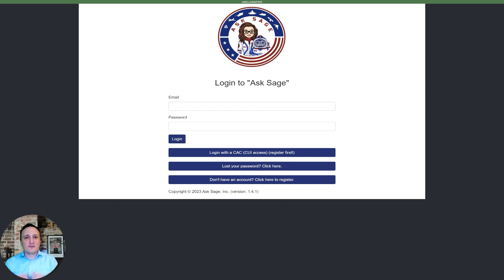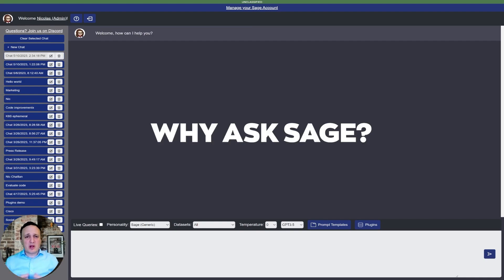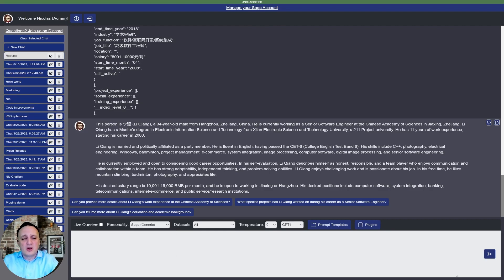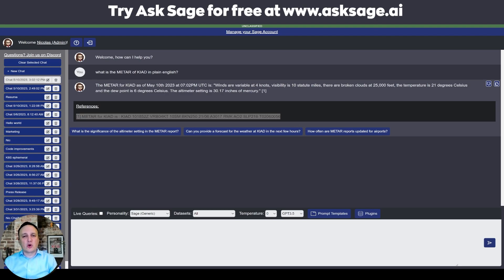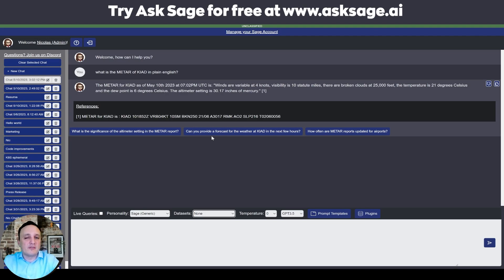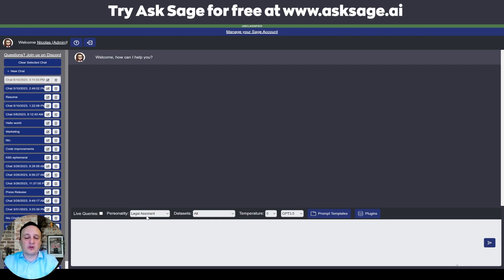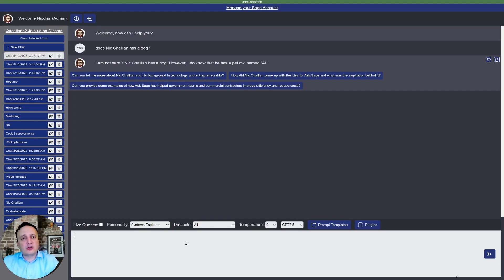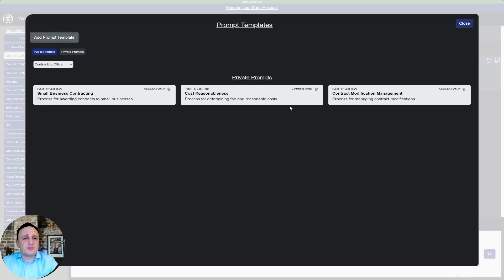Ask Sage Overview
Ask Sage is an AI-driven solution provider specializing in assisting government and commercial teams with data analysis, insights, and factual answers. Built on advanced AI technologies, including OpenAI GPT and GPT-like platforms, Ask Sage can ingest custom data (up to CUI/FOUO), tap into APIs, and connect to data lakes for real-time insights delivered in the form of human-like responses to support teams in labor-intensive tasks, allowing them to focus on strategic initiatives.

Led by Nic Chaillan, a renowned technology leader and entrepreneur, the Ask Sage team consists of industry experts from the DoD and Intelligence Community, and industry innovation. Their expertise in cybersecurity, cloud computing, DevSecOps, and software enables Ask Sage to address the unique challenges and requirements of its clients.

Currently, over 2,000 government teams and numerous commercial contractors benefit from Ask Sage's expertise and security features, including data labeling capabilities and zero-trust cybersecurity. By providing accurate answers and performing various tasks in a natural language format, Ask Sage helps teams make informed decisions, improve efficiency, and reduce costs.

Chapters:
0:00 Welcome to Ask Sage
1:06 Register and Login
2:48 Ask Sage Architecture
6:20 Why Ask Sage?
10:30 User Interface
14:37 Large Language Models (LLMs)
17:13 Buying Ask Sage
17:54 Hallucinations
20:20 Memory
22:39 Prompt Engineering
25:30 Use cases
27:46 Temperature
28:12 Live Queries
29:00 Personalities
30:08 Data Ingestion
35:34 Datasets & Labeling
36:30 Adding Dataset & Training
37:48 Getting and Deleting Data
38:57 Account Settings & CAC & MFA
40:10 Prompt Templates
40:56 Plugins
43:18 Agents
47:00 Multi Tenant vs Single Tenant
47:53 Air gap & Classified use
48:46 Conclusion